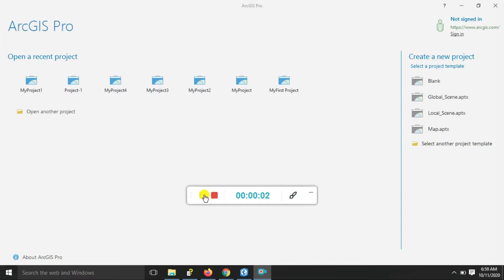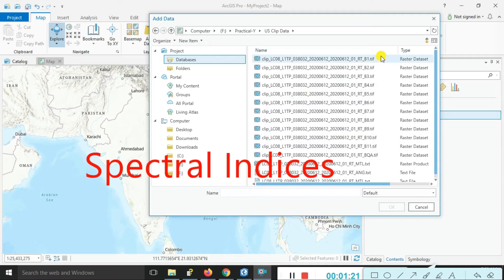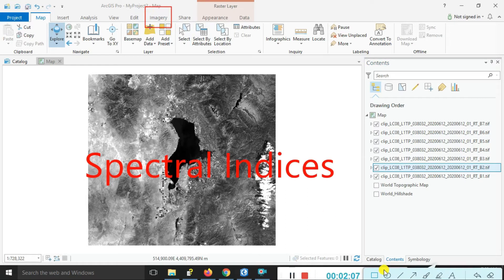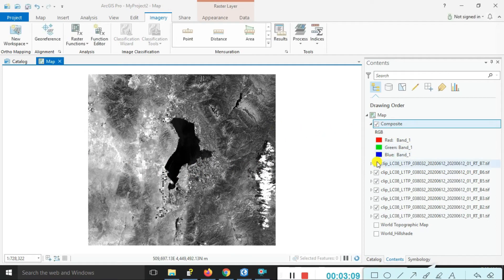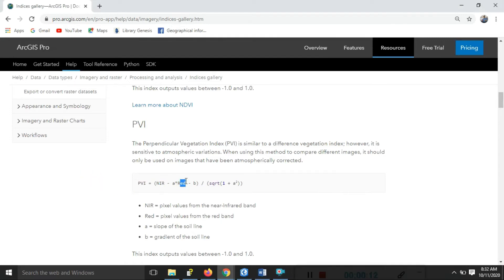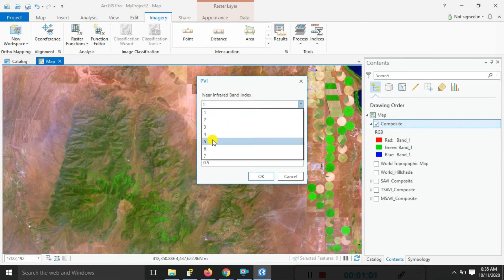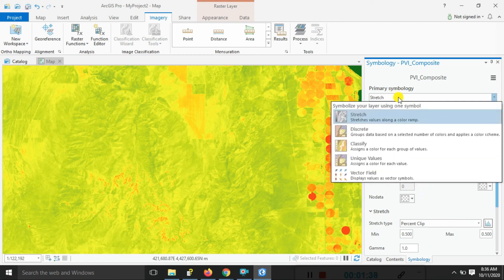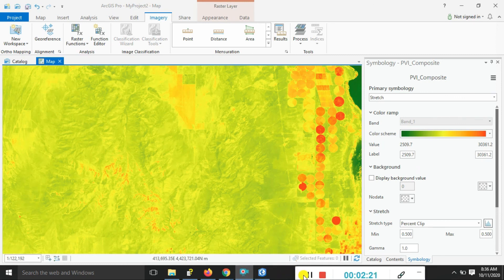How to Make PVI Map in ArcGIS Pro | Complete Guide for Beginners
📜 Introduction:
Welcome back to TechStarPlus! 🌟 In this video, I’m going to show you how to create the Perpendicular Vegetation Index (PVI) using ArcGIS Pro and ArcMap. 🌿 PVI is a powerful vegetation index that separates soil and vegetation signals effectively, making it ideal for advanced vegetation analysis. This step-by-step tutorial will guide you through the entire process, whether you're using ArcMap or the latest ArcGIS Pro. Let’s get started and enhance your GIS skills together! 🚀
The Perpendicular Vegetation Index (PVI) is similar to a difference vegetation index; however, it is sensitive to atmospheric variations. When using this method to compare different images, it should only be used on images that have been atmospherically corrected.

PVI = (NIR - a*Red - b) / (sqrt(1 + a2))

🔍 Top Searching Points:
How to make PVI in ArcGIS Pro
Perpendicular Vegetation Index calculation
PVI vegetation index tutorial ArcGIS Pro
ArcGIS Pro PVI map creation
Step-by-step PVI guide in ArcMap
Advanced vegetation index analysis using PVI
PVI formula in ArcGIS Pro
Remote sensing vegetation indices ArcMap
PVI mapping tutorial ArcGIS Pro
How to analyze vegetation using PVI in GIS

📢 Call to Action:
If this video helped you, please give it a thumbs up 👍, leave your questions in the comments ✍, and share 📤 it with others interested in GIS and remote sensing. Your support motivates us to bring you more valuable content. 🎉